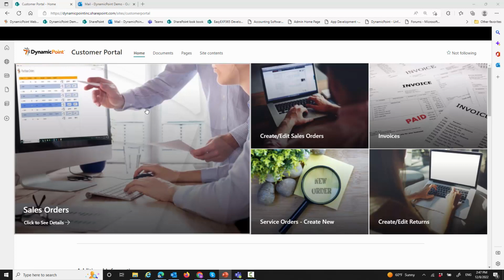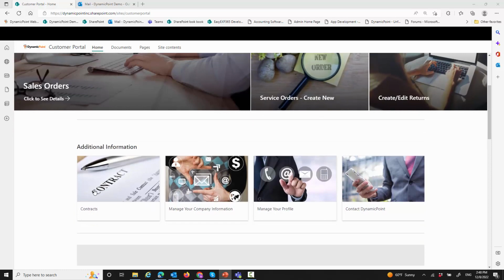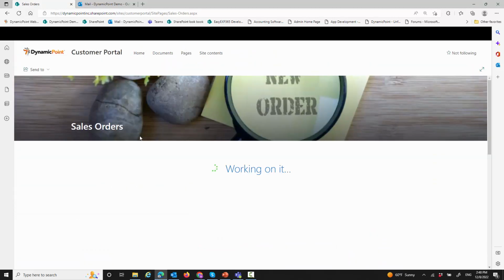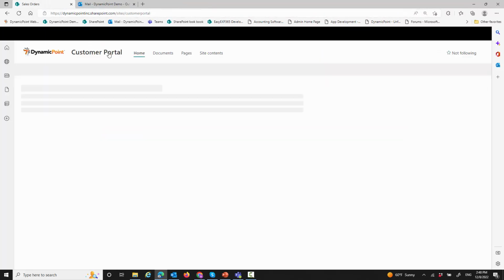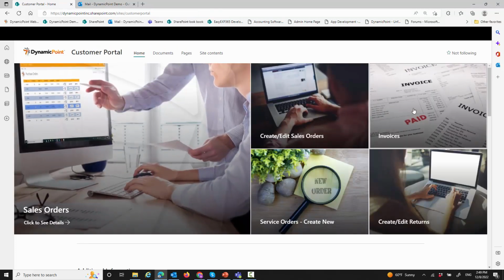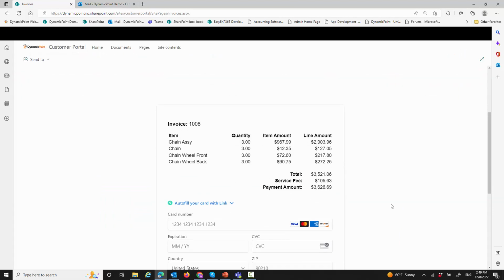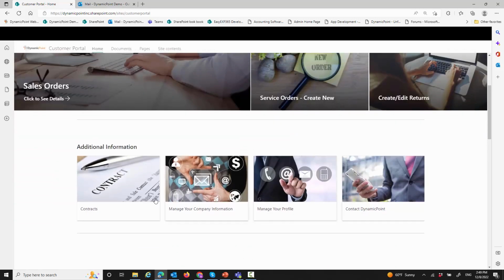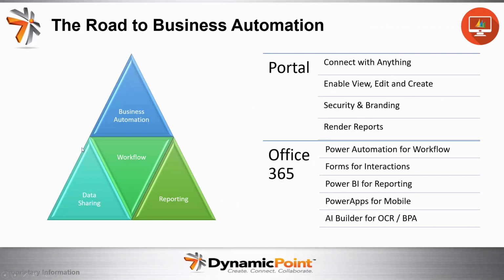DynamicPoint Office 365 SharePoint Customer Portal for Business Central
Brief 5 minute demo showcasing DynamicPoint's Office 365 SharePoint based customer portal. Shows sales order viewing, editing and creation. Ability to pay invoices using credit card or ACH payments. View and print customer balances and statements. All with live integration to Business Central.

More details can be found on the company's Business Central Customer Portal product